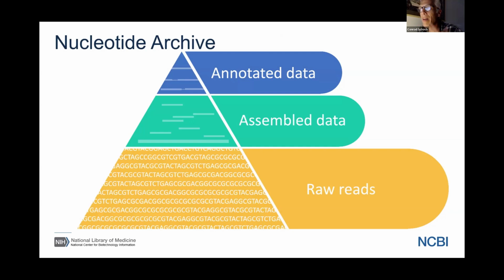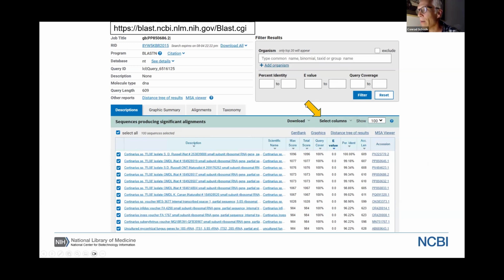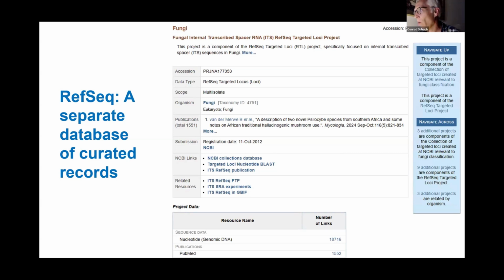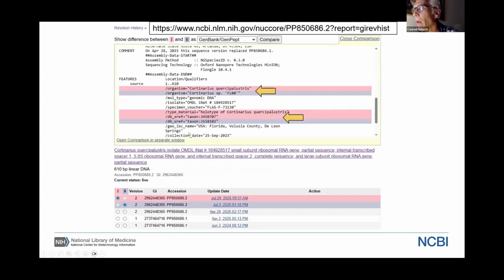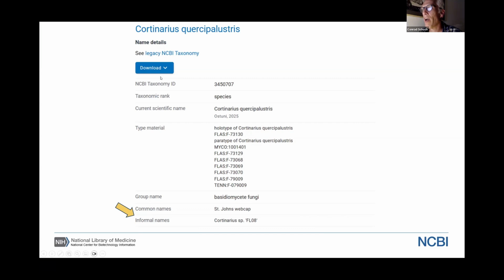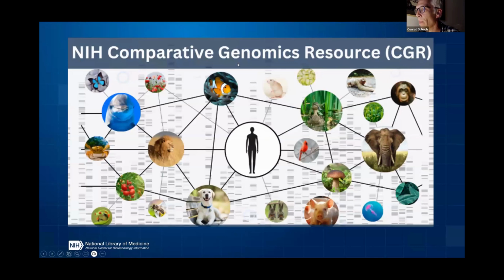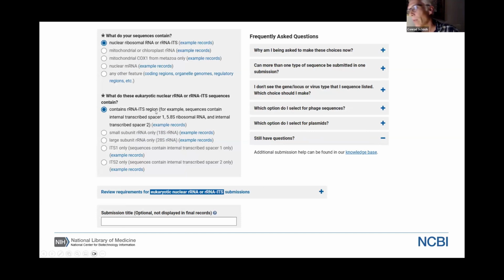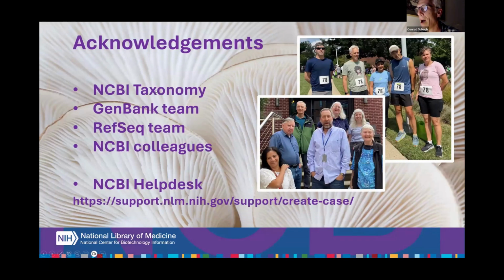MAW Aug 2025 Meeting - Demystifying DNA Sequences